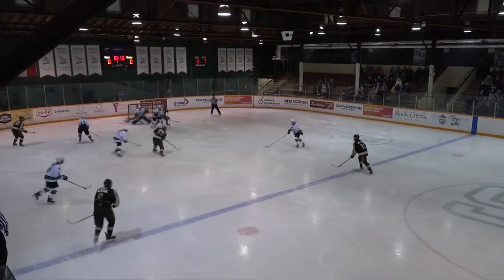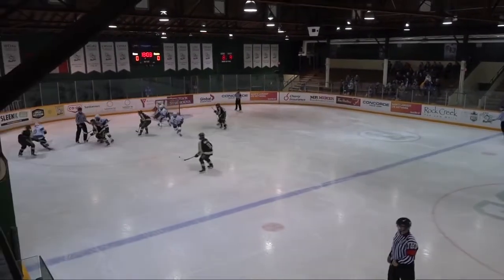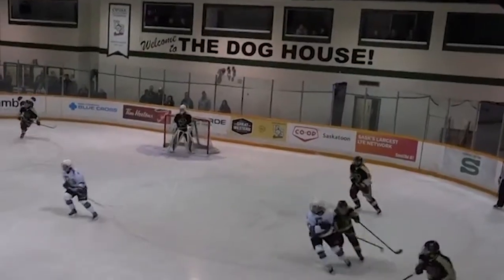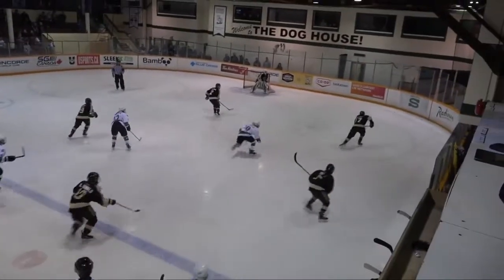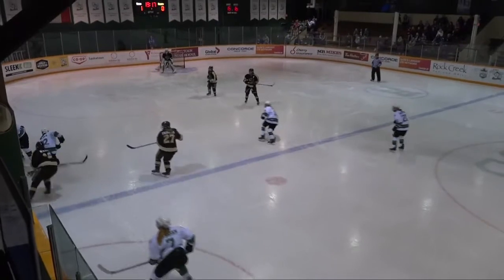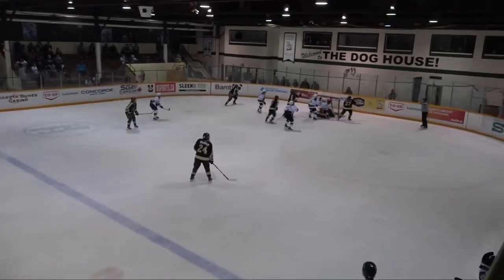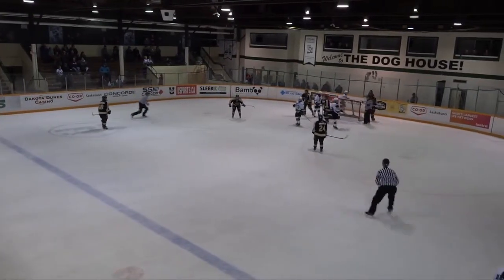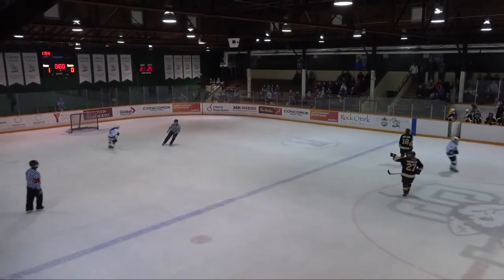WHKY Recap | Oct. 20, 2017 vs Manitoba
Chloe Marshall and the Huskies shut out the Bisons 1-0 on Friday night at Rutherford Rink.